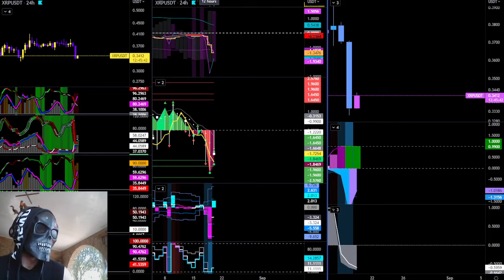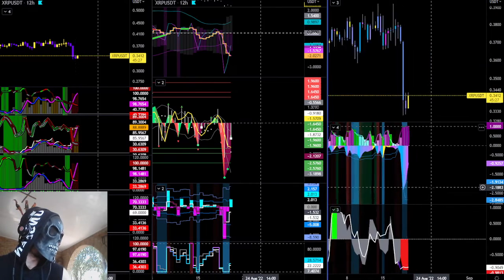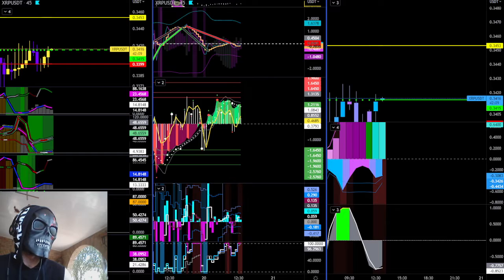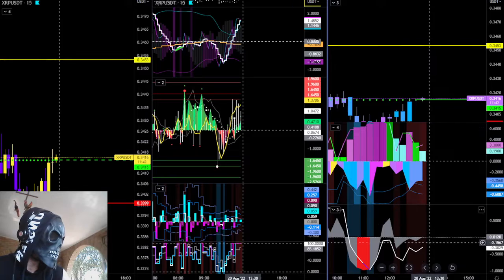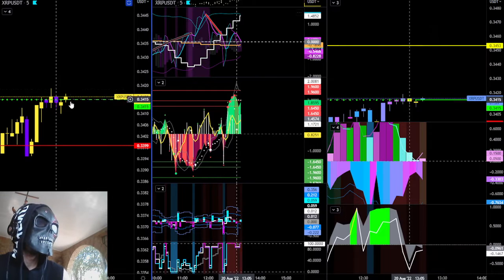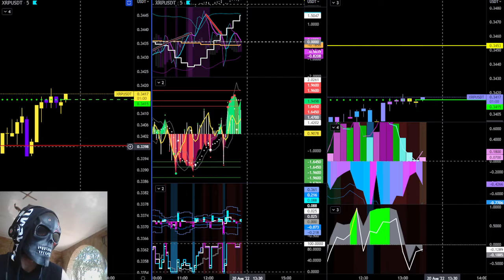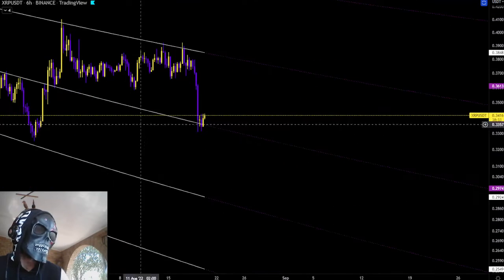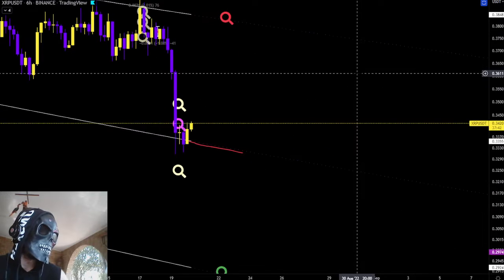Weekend Range & EOY Price Prediction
Market structure.
Shannon Entropy.